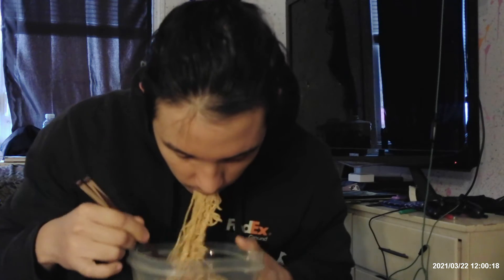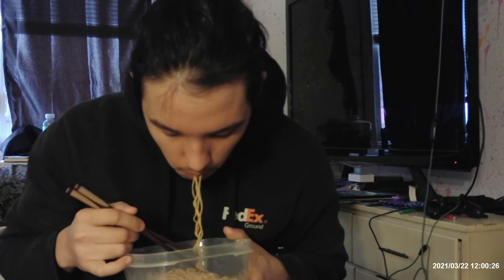Ramen taste test part 2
Eating  5 different Ramen's